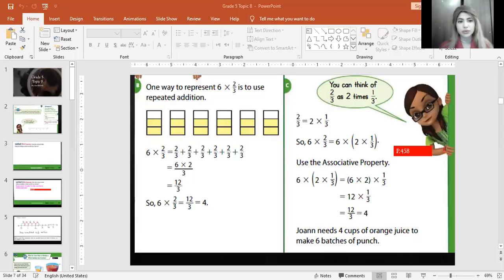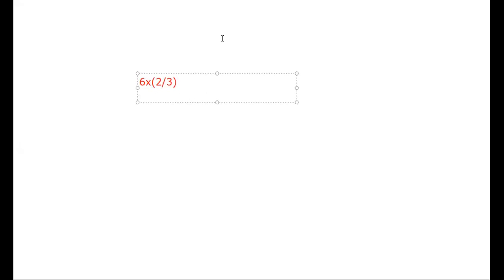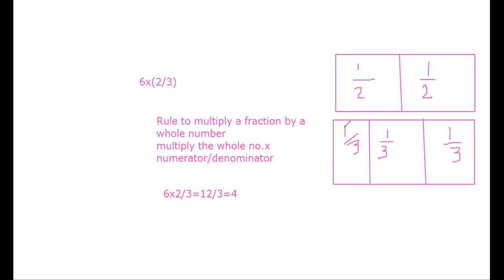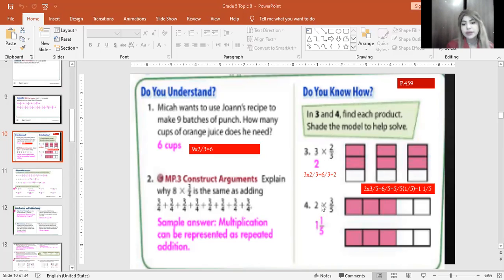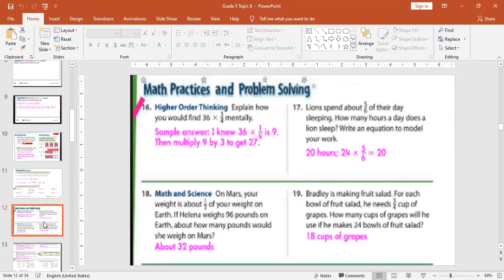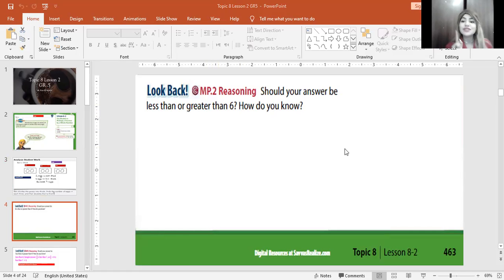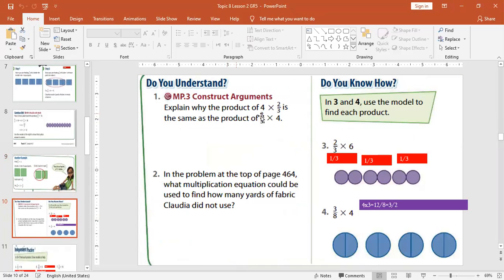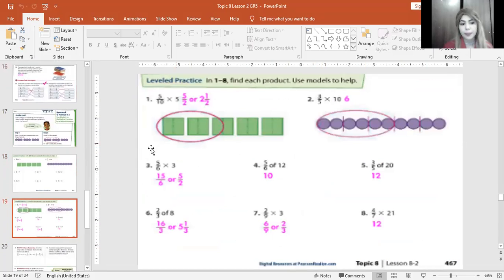Grade 5 Topic 8 Lesson 1+2@Miss Nani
Multiplying Fractions by a Whole number Topic 8 ,American Diploma
Lesson 1+Lesson 2@Miss Nani,
Math Expert Multiplication+ Division+ Fraction
Commutative Property